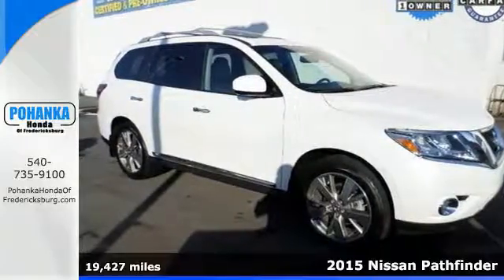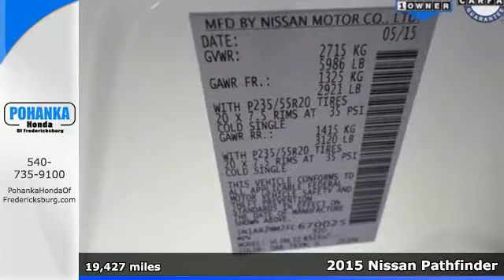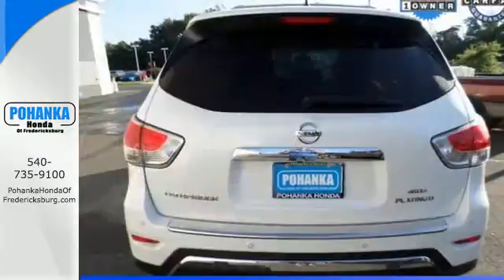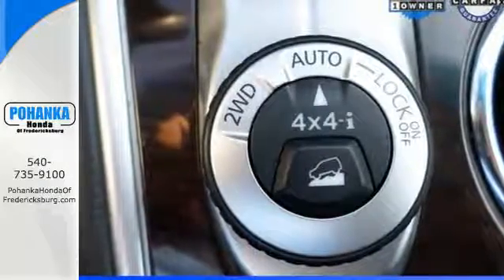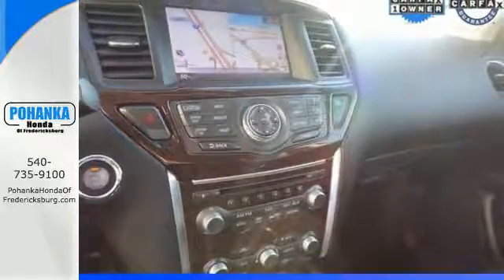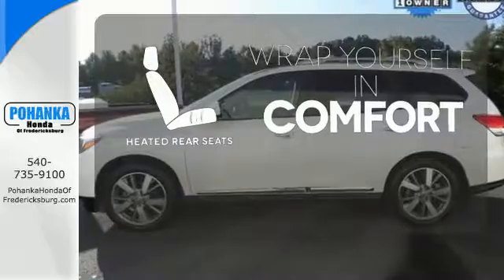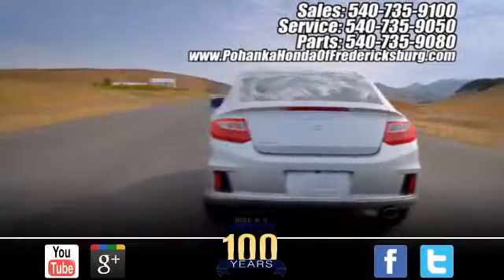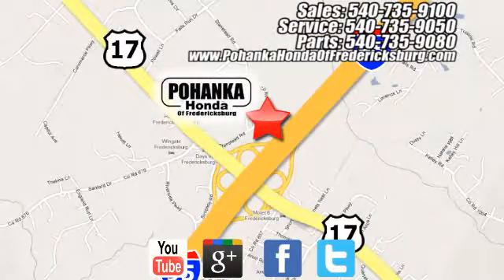Used 2015 Nissan Pathfinder Fredericksburg VA Richmond, VA 16H407 - SOLD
Year: 2015
Make: Nissan
Model: Pathfinder
Trim: Platinum
Engine: 3.5L V6
Transmission: CVT with Xtronic
Color: White
Mileage: 19427
Stock #: 16H407
VIN: 5N1AR2MM2FC670025

Address:
60 South Gateway Drive